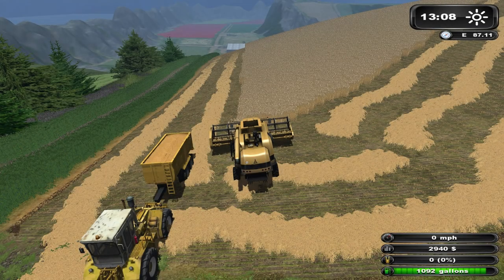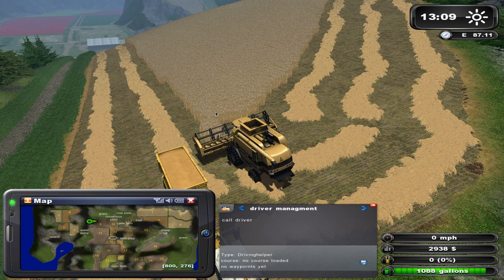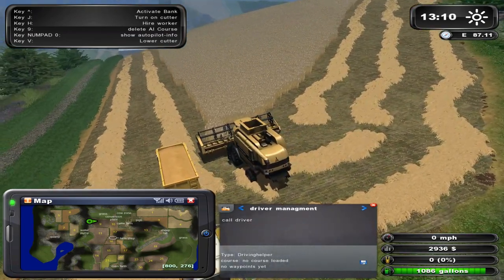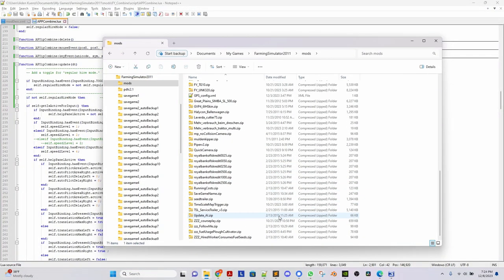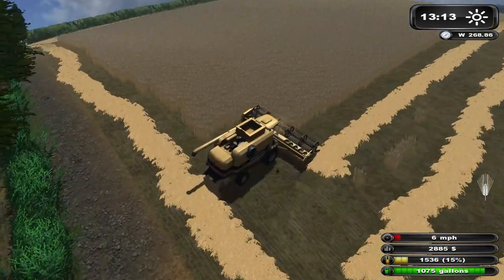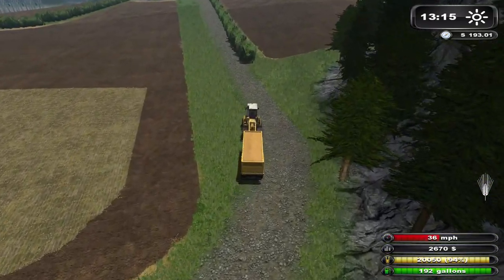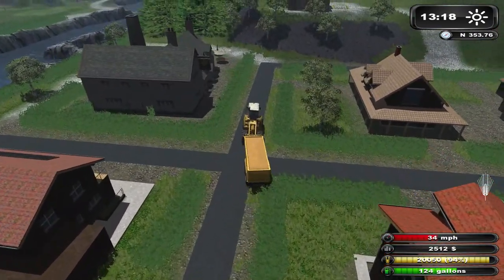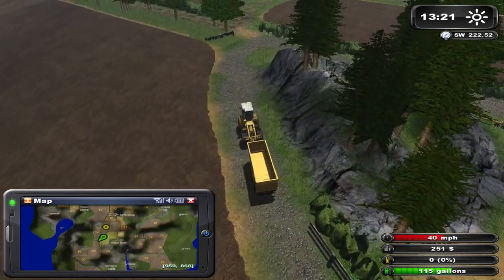Let's Play | FS '11 | Feldy 25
Here's a small series we can try on the Feldy map.  Created back in the days of Farming Simulator 2011, it was truly ahead of its time, and retains concepts that aren't seen even in the most modern version of Farming Simulator 2022.  In this episode we continue combining barley, swathing grass, and discussing a fix to the autopilot script.

Special thanks to Atomic67~Gamer for graciously providing assistance, counsel, and advice on making these videos, the thumbnails, the end tags, introductory video, and so much more.  Special thanks to him also for the gift of the microphone and computer equipment I use to record these episodes.  And more than that, I'm thankful for the steadfast friendship he gave me for all seven years I knew him.  He's an awesome YouTuber -- please check out his channel

Special thanks to FarmerYip for creating this map in Farming Simulator.